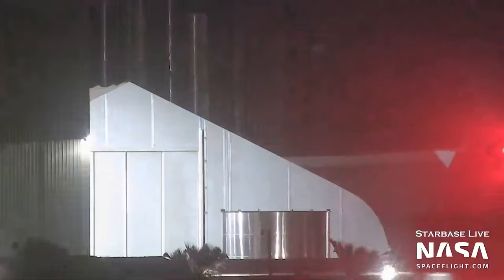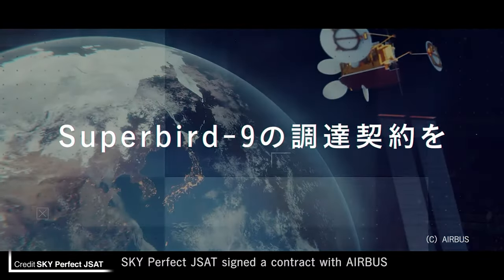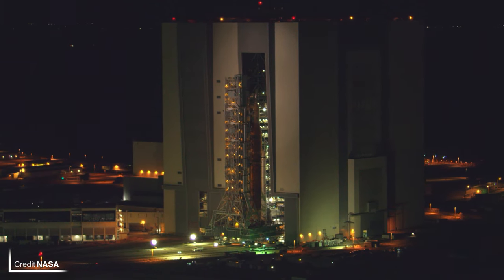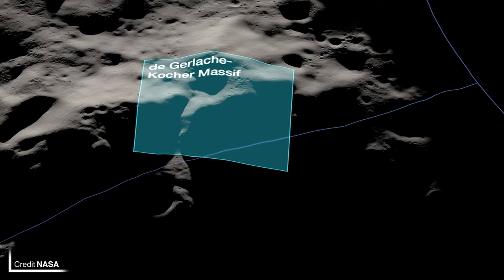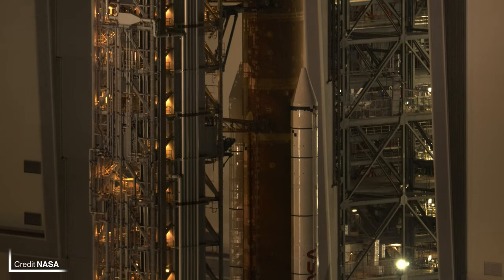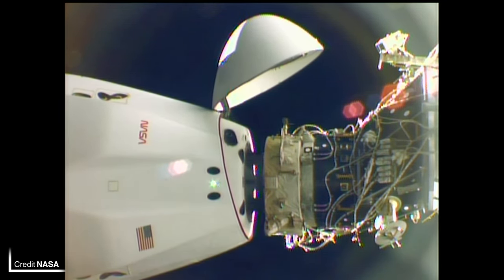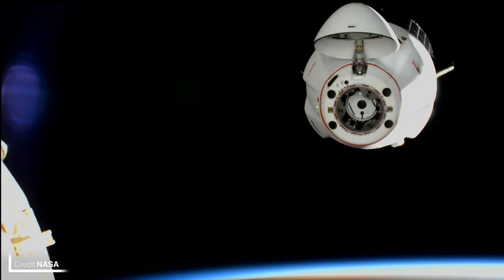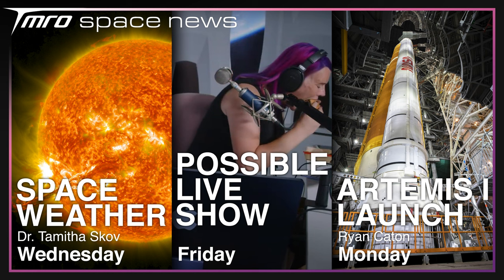We’re going to the Moon in 7 DAYS! // TMRO Space News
Artemis 1 is just 7 days away, Blue Origin are scrapping their recovery boat, and Starship has its first satellite contract! Ryan talks about that and Space Traffic in this week's news.

🚀 neurostream

🚀 Terrance Shepherd
🚀 Mac Malkawi
🚀 Rick V
🚀 DadDog0305
🚀 Jim Z
🚀 Alejandro Alcantarilla
🚀 John Bensted
🚀 Alex Shimp
🚀 Chris Radcliff
🚀 Jessica Lake
🚀 Photon Empress

00:00 | Intro
00:13 | SpaceX Update
02:59 | The next Moon landing location
05:48 | Blue Origin Update
06:53 | Space Traffic
08:33 | Upcoming Launches
09:02 | Thank you TMRO Citizens!
09:29 | The rest of the week
09:50 | Thank you for watching and Goodbye!